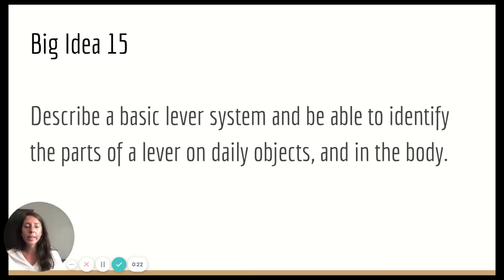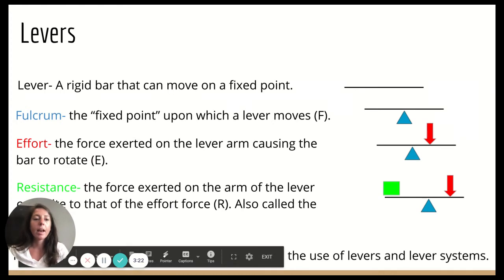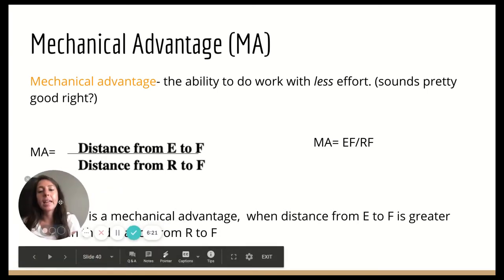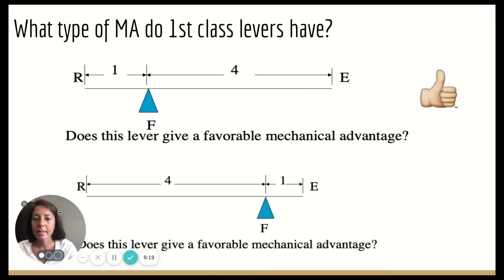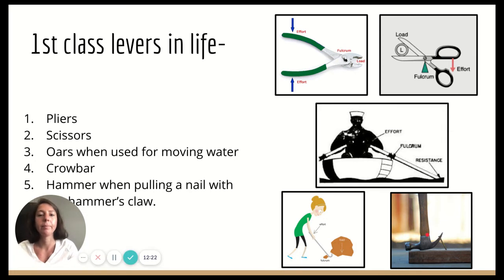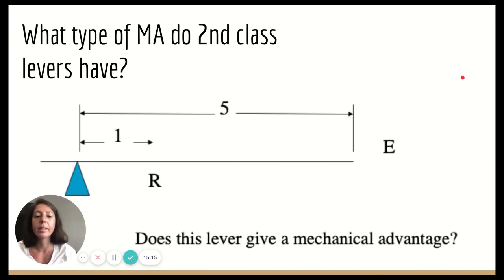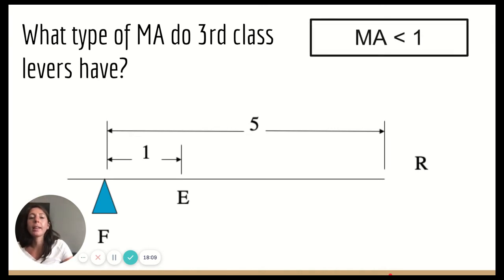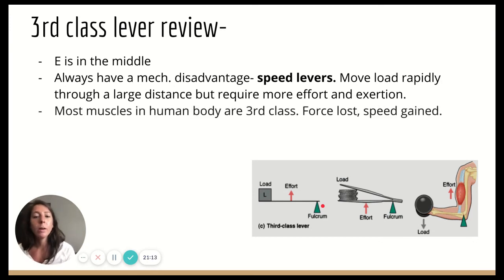Unit 2, Lecture 4 Google Slides